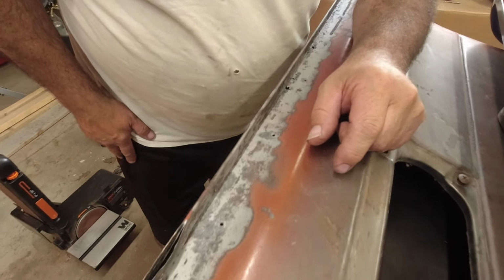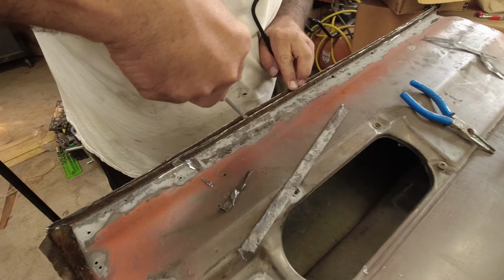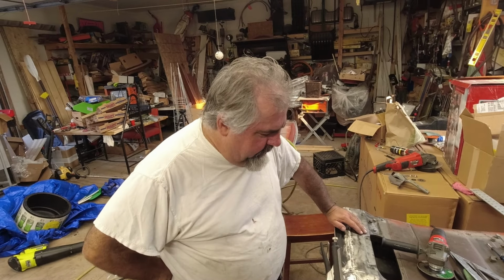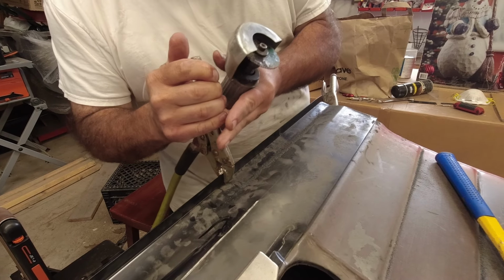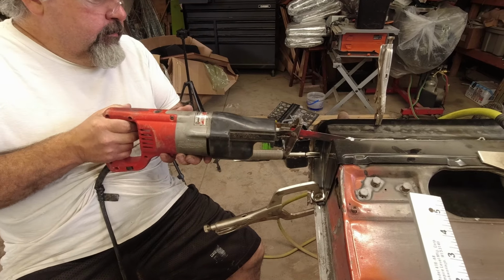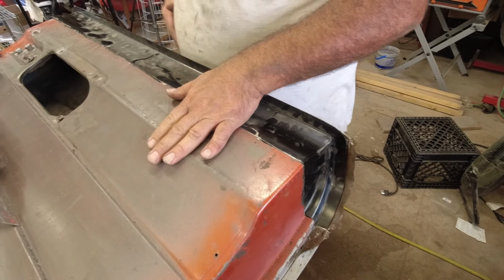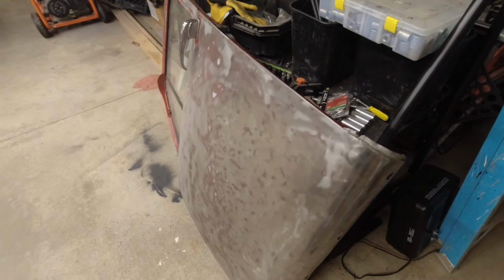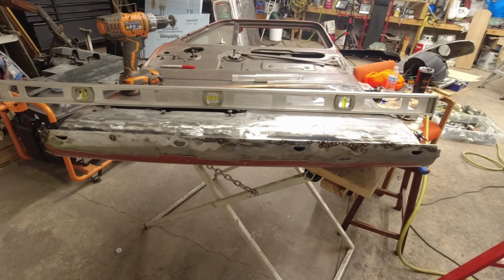Repairing and Replacing Door Bottoms on a 1947-1951 Chevy Truck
Welcome to our detailed tutorial on repairing and replacing door bottoms on a 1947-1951 Chevy Truck! In this video, we'll walk you through each step of the process, from assessing the damage to installing new parts. Whether you're restoring a classic or fixing up your daily driver, our expert tips and techniques will help you get the job done right.

1. Tools and materials needed
2. Removing the old door bottoms
3. Preparing the replacement parts
4. Installation and alignment
5. Finishing touches and tips